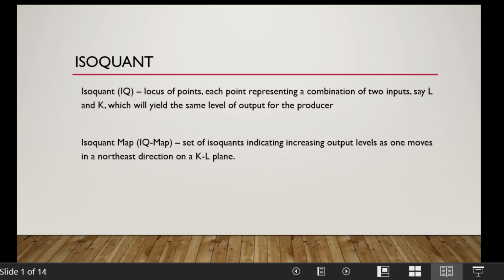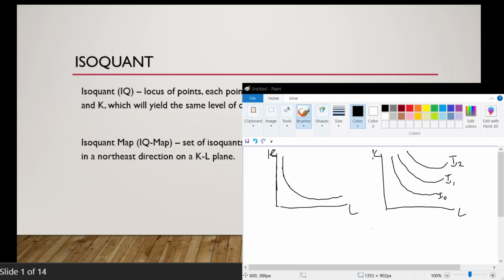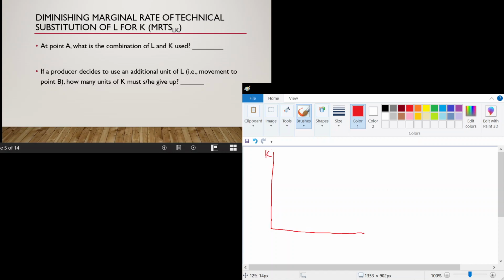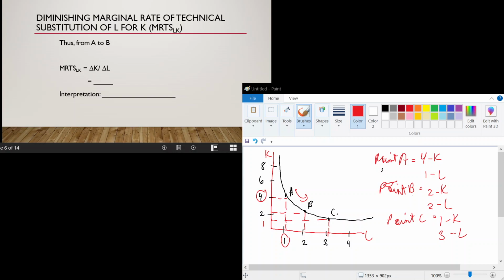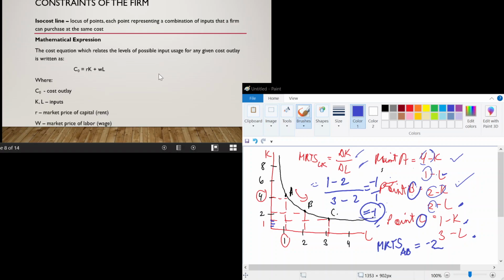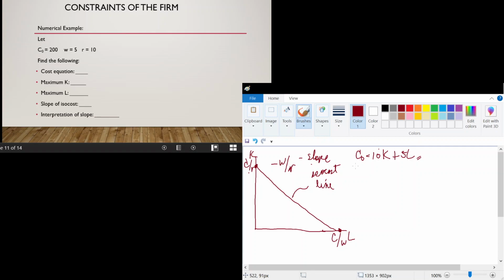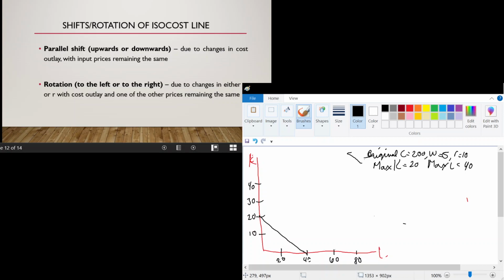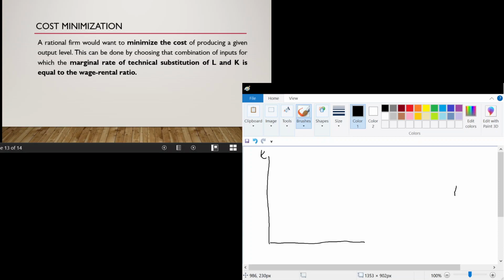ECN 101 Chapter 3 b